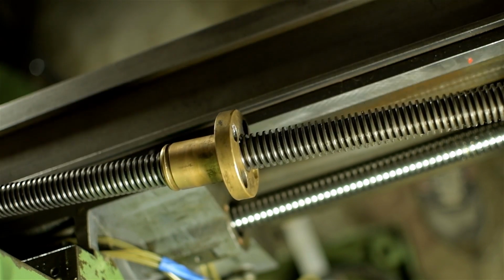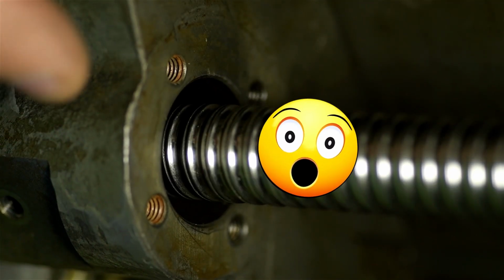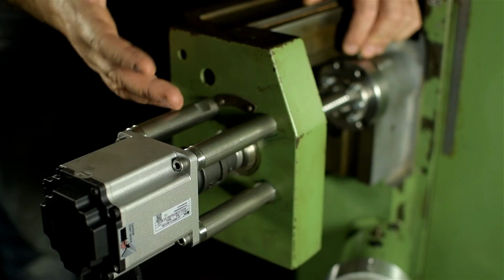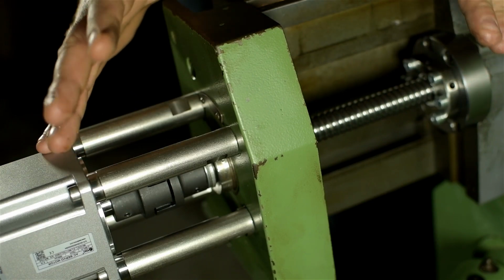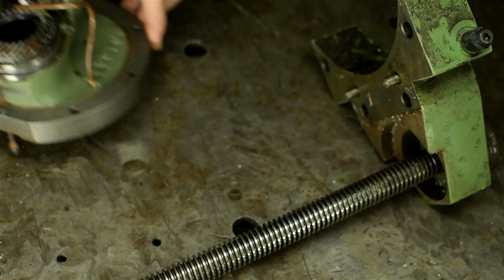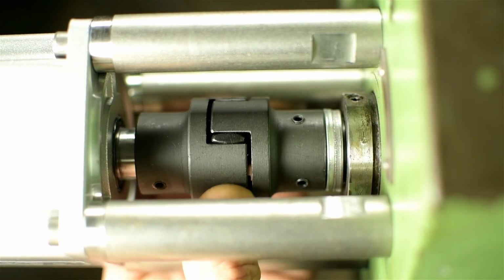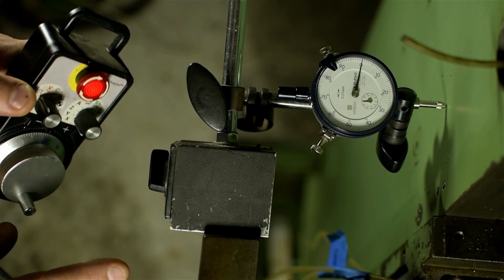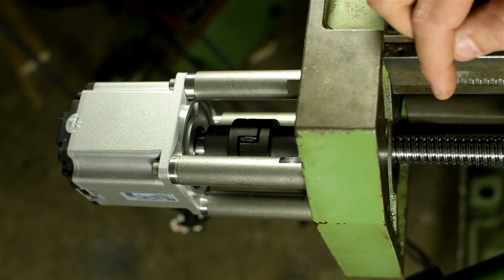Maho X Axis? DONE!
Okay, FINE, maybe more like 95%.  Curveball at the end, but nothing me and you can't overcome... together.

cue the music credit: Chances/Silent Partner